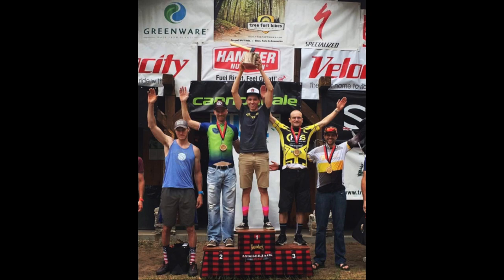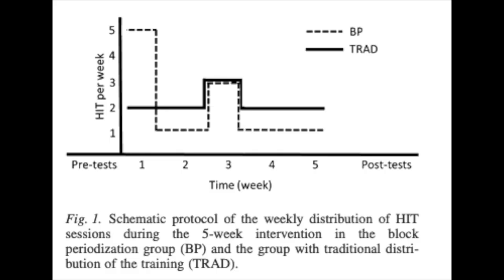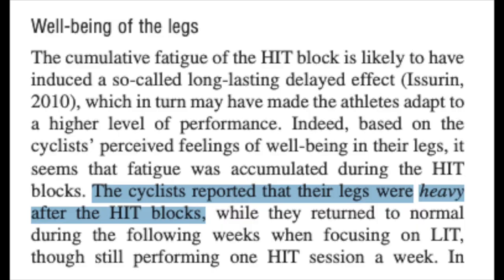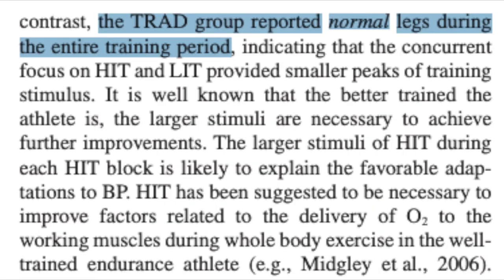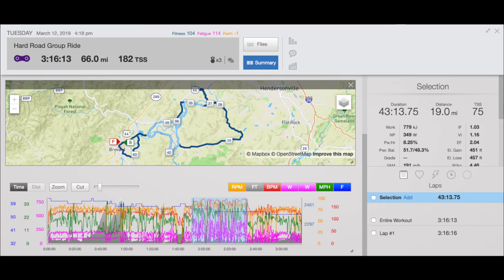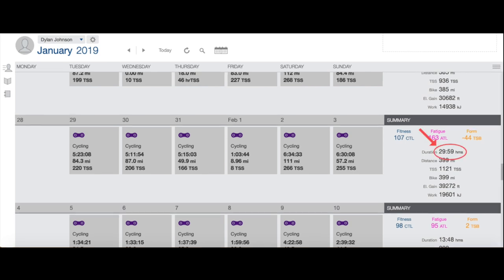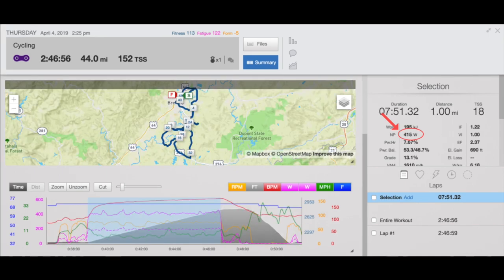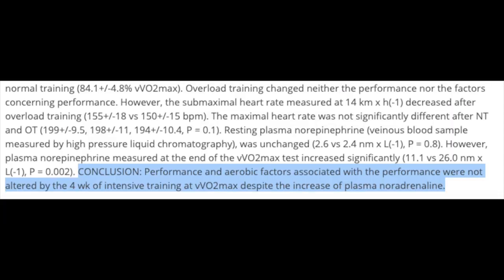Will Block Periodization Make You Faster? The Science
I go into the science on whether or not block periodization will make you faster as well as my own experience using block periodization and the improvements I saw from it.

Leave your question in the comments and it could be featured in the next episode of DJQ&A.

If you like the gloves I use they are made by Handup. Handup makes some pretty rad stuff, not just gloves but other apparel as well. I've been on their gloves for a while now and absolutely love them. Check em out.

The aero bars I use

Facebook: Dylan Johnson Cycling Coach